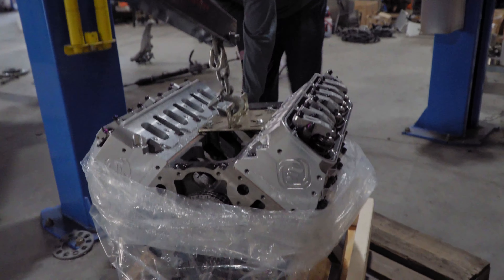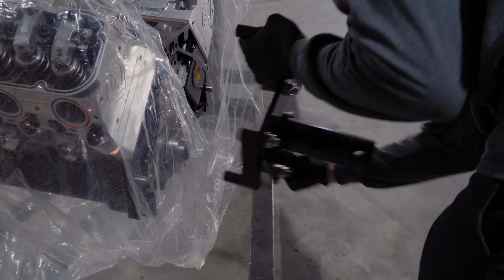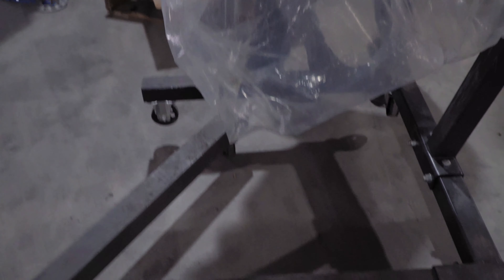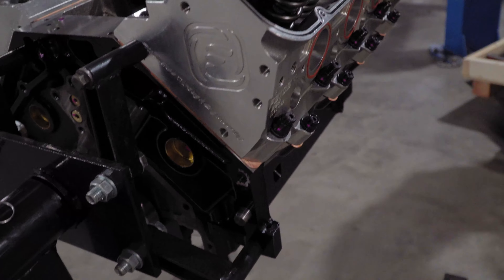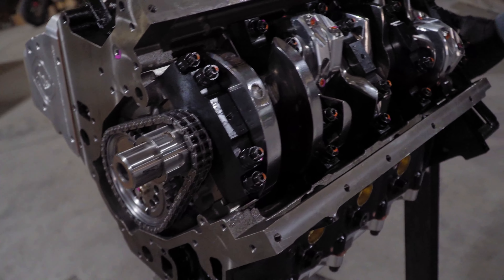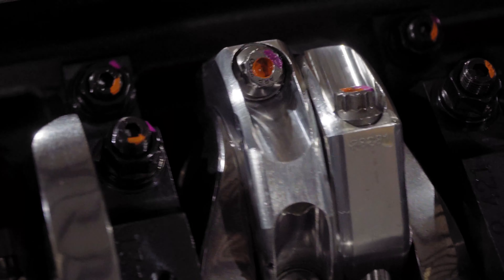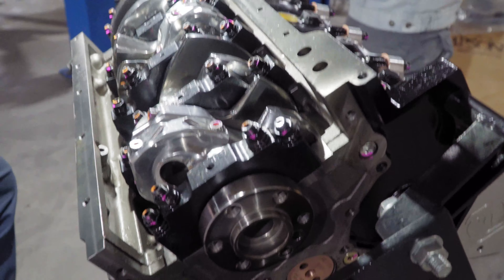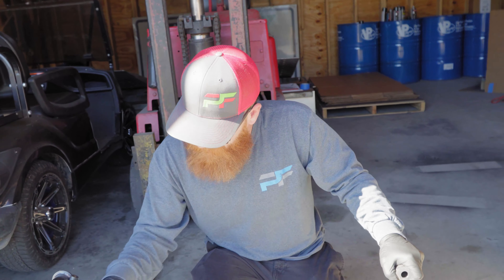Weekly Vlog | Thompson Motorsports Motor for the CTS-V is FINALLY HERE!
Got in the fully custom built to spec motor for the CTSV! Take a look at this behemoth! Rated for 3500hp its going to be a monster!  Hopefully we can reset our own record soon!

Shoutout to Thompson Motorsports for great contact and hooking us up with this!